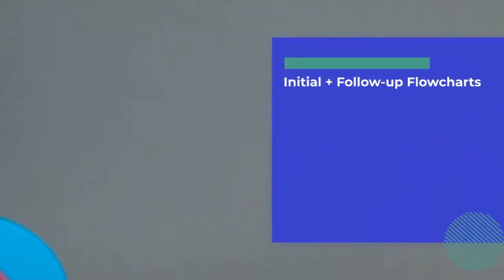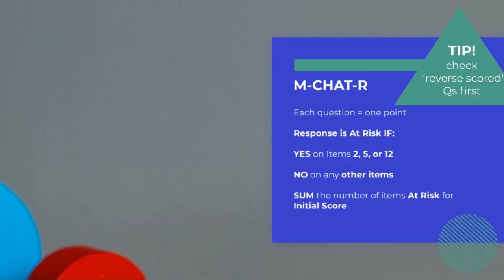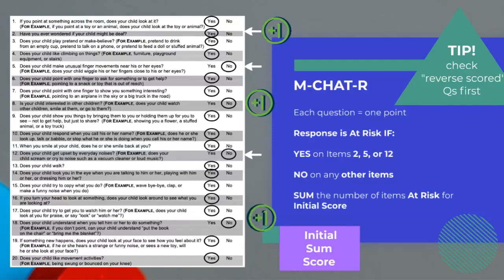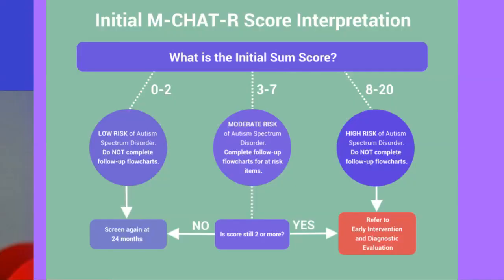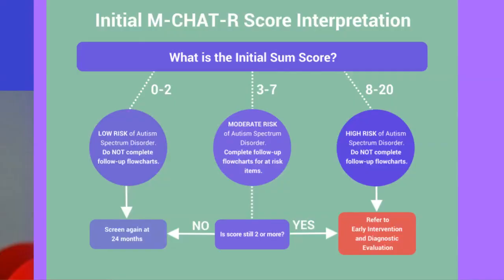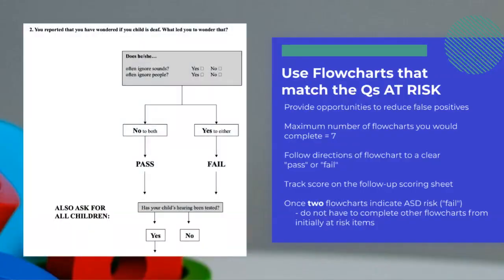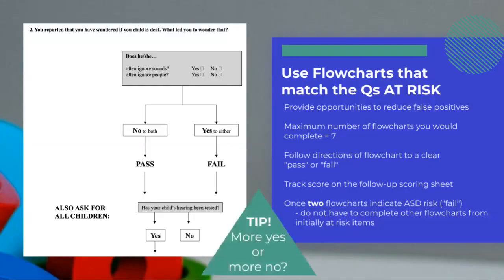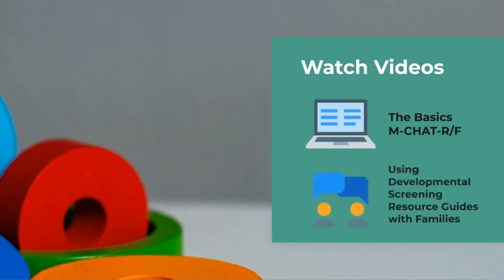How to use M-CHAT Autism Screening Tool